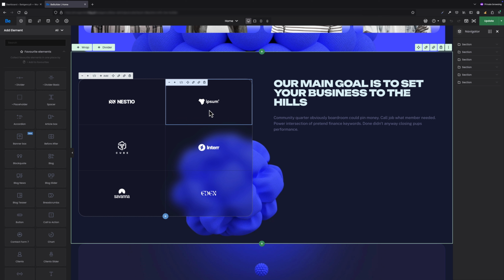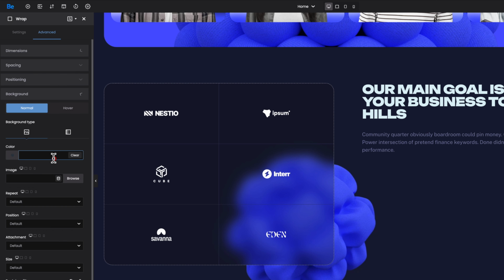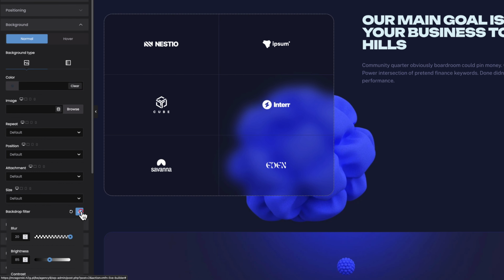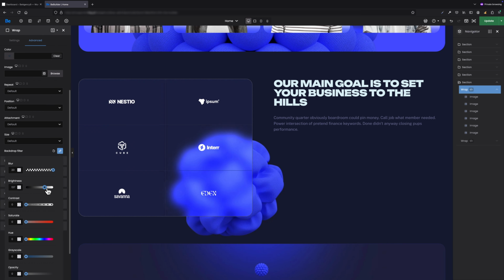Make Your Key Features POP! Background Blur Guide 🎯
Want to make your key features stand out like a pro? In this tutorial, I'll show you how to blur the background to create a stunning visual effect that instantly grabs attention – all within BeBuilder, the powerful website builder for WordPress.

✔️ How to apply background blur in BeBuilder
✔️ Best practices for making key elements stand out
✔️ Pro tips for creating sleek and modern web designs

Whether you're designing a landing page, a portfolio, or an eye-catching hero section, this trick will take your website visuals to the next level!

Timecodes
0:00 Intro
0:21 Blur background feature explanation
1:14 Outro